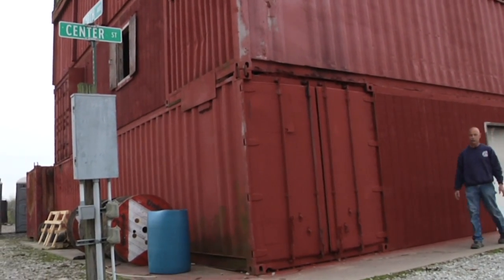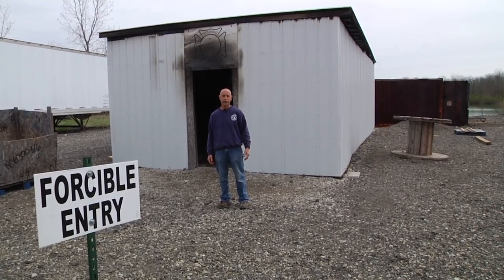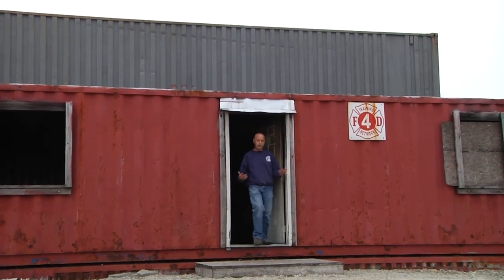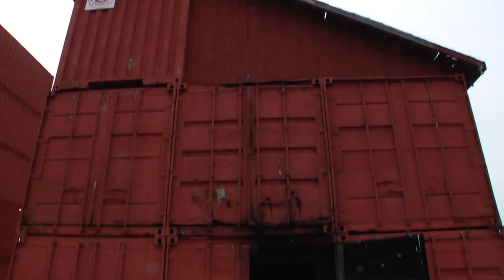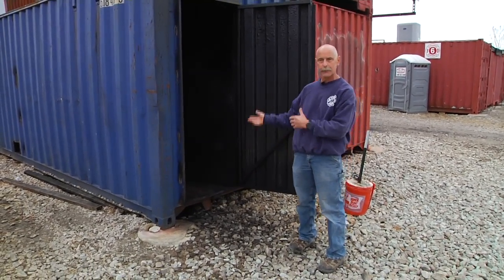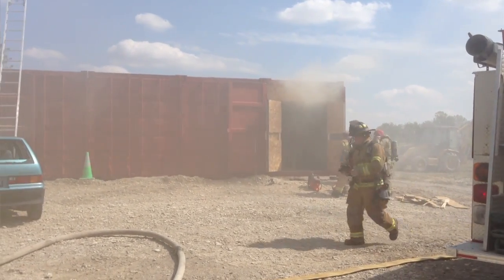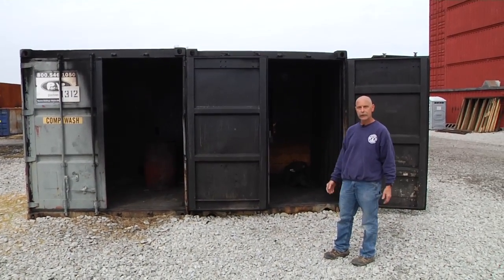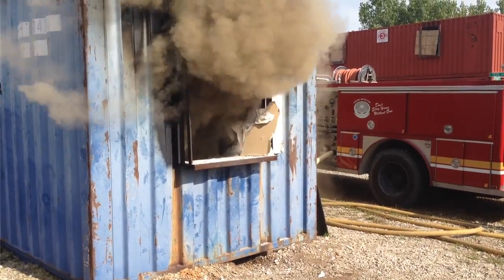FDTN 2020 Tour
Take a tour of FDTN's National Fireground Training Academy. A look behind the scenes of the premier live-fire training facility.